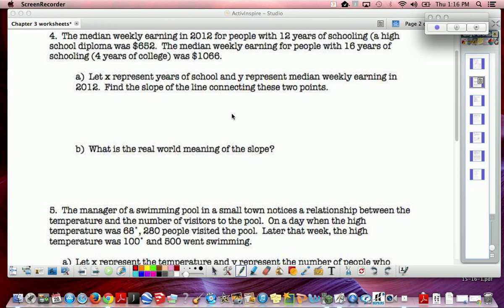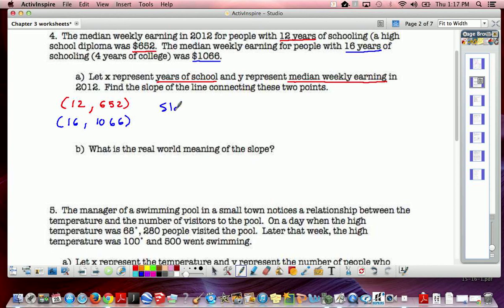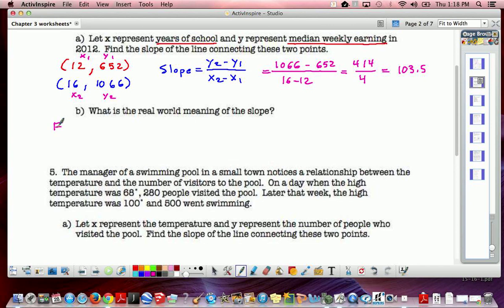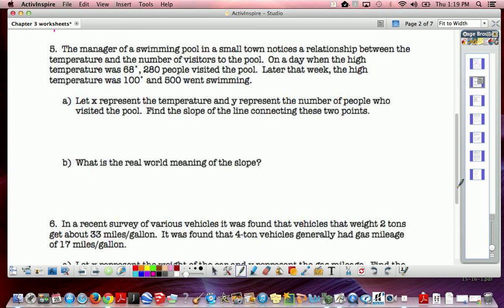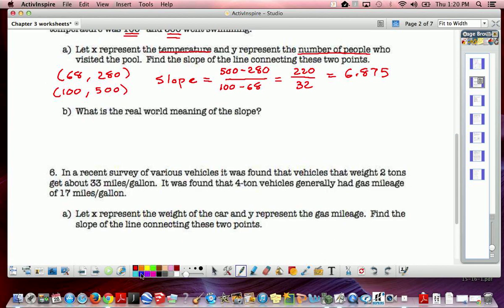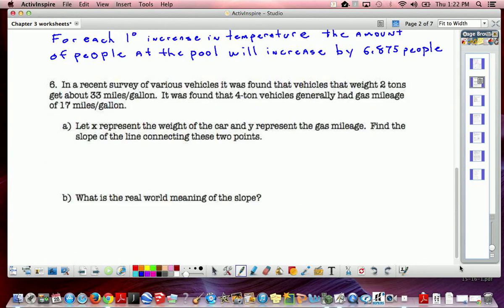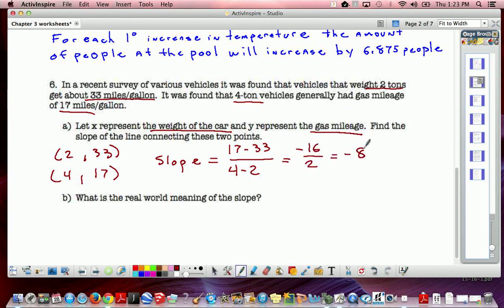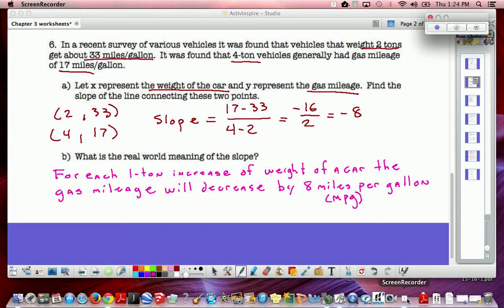Wkst3 1 2KeyPage2